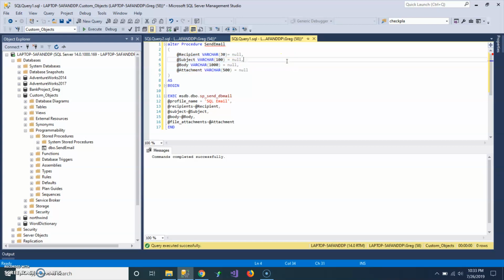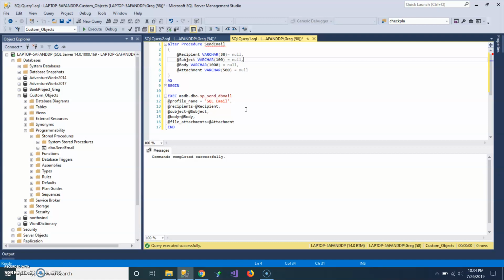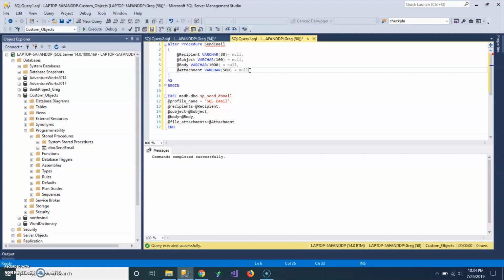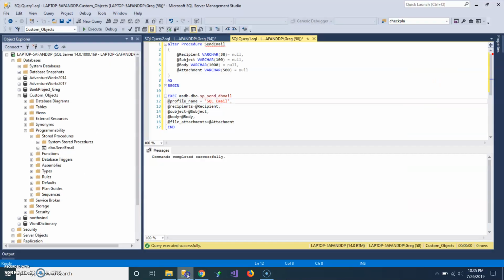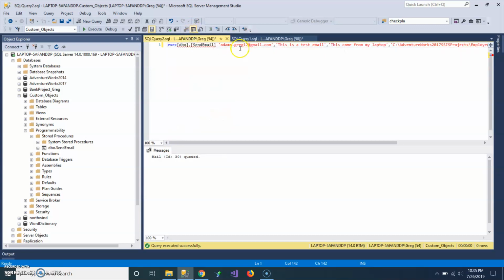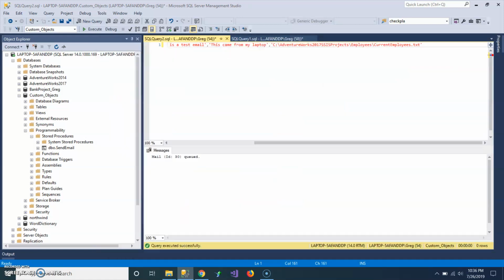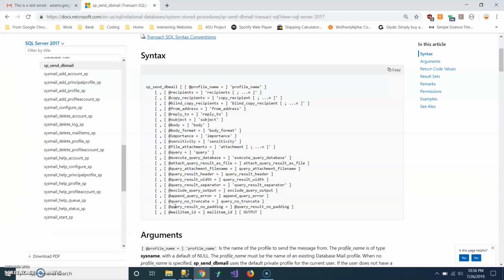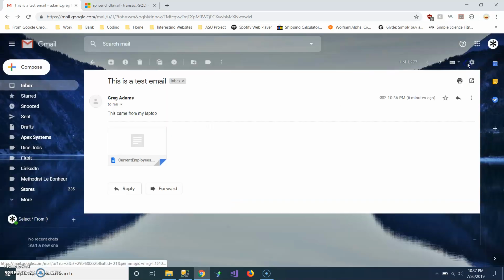2. Send Database Email Using A Stored Procedure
Hey everyone, this is 2 of 3 in the series of how to send an email using SQL Server.

The Code:

Create Procedure SendEmail
 @Recipient VARCHAR(30)= null,
 @Subject VARCHAR(100) = null,
 @Body VARCHAR(1000) = null,
 @Attachment VARCHAR(500) = null
AS
BEGIN

EXEC msdb.dbo.sp_send_dbmail
@profile_name = 'SQL Email',
END